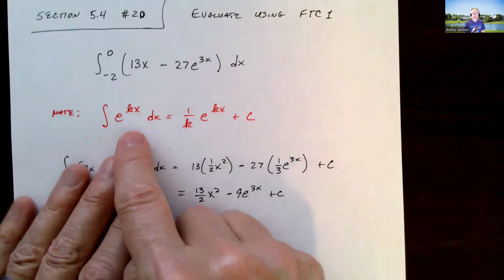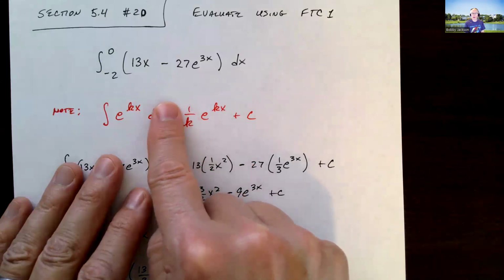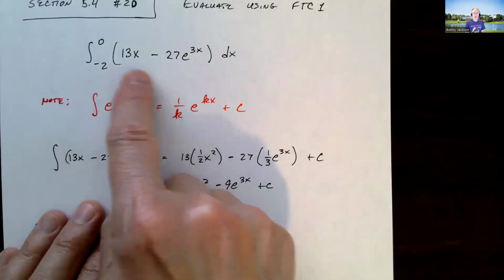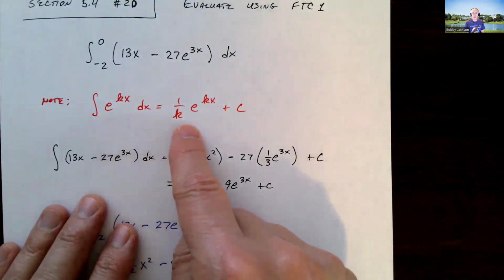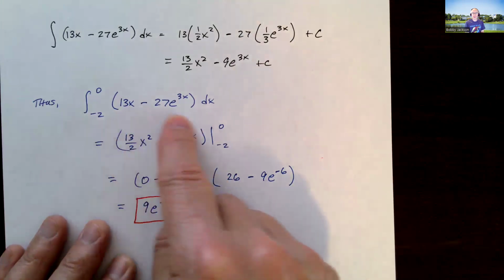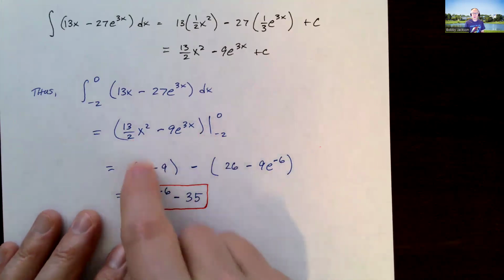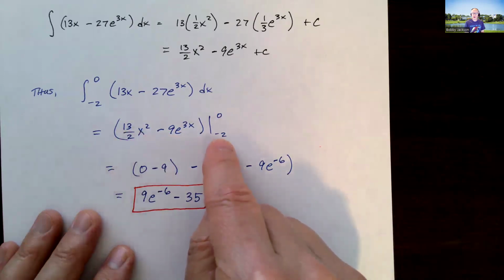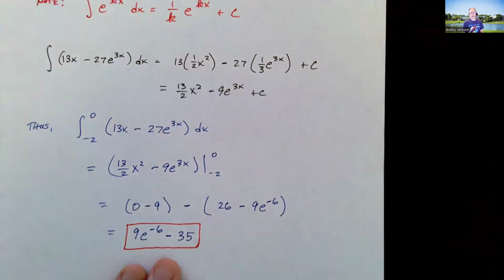Achieve Section 5.4 Number 20